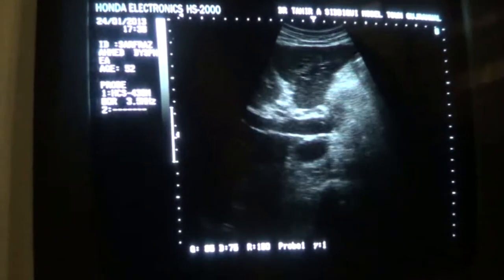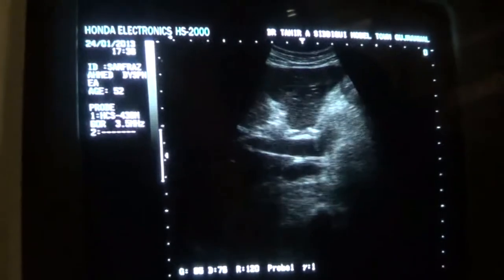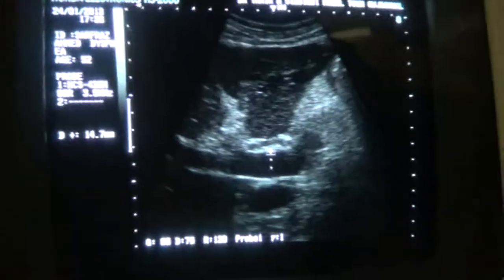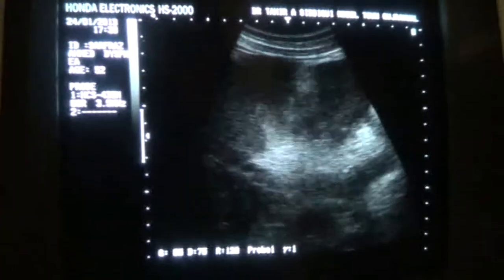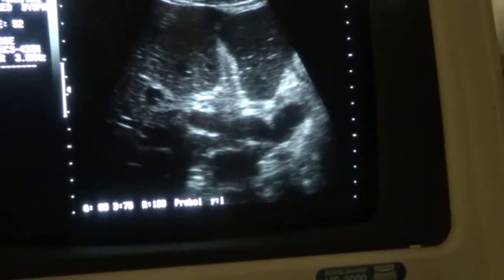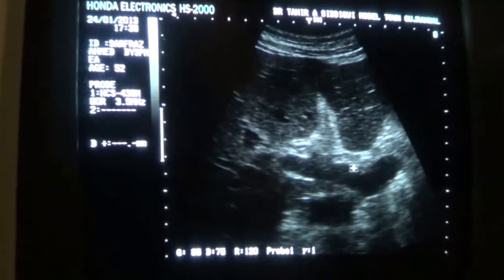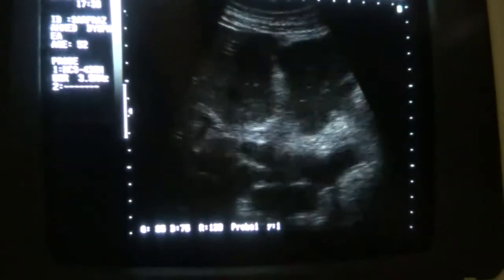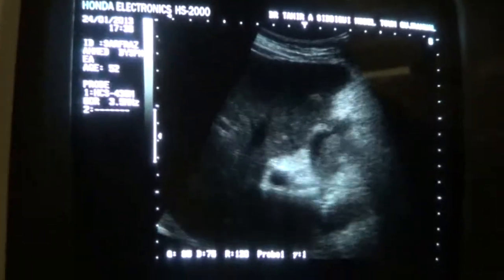ultrasound study of CCF and its complications